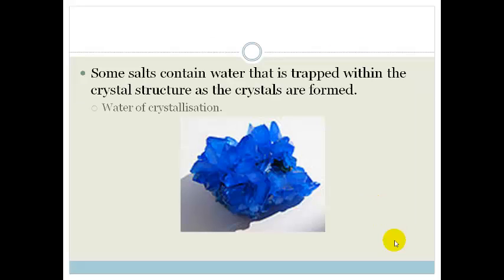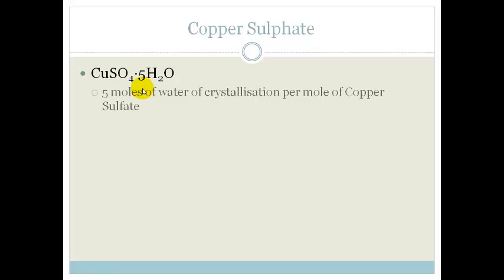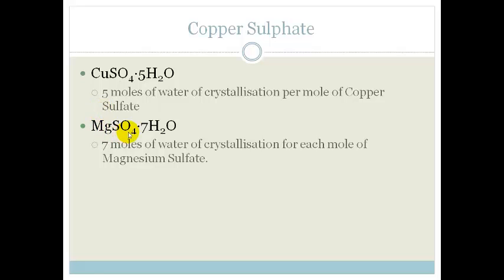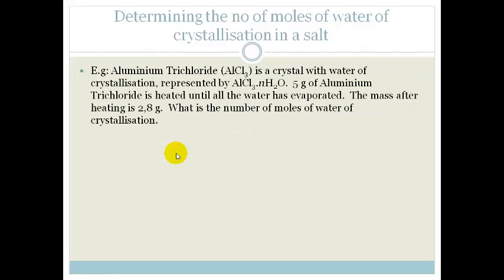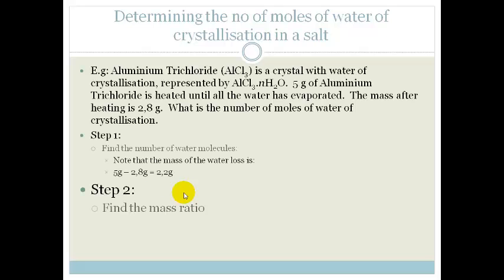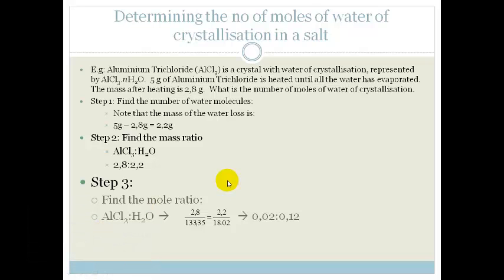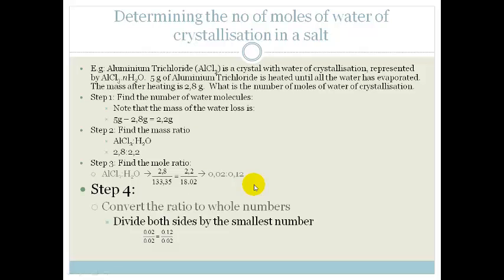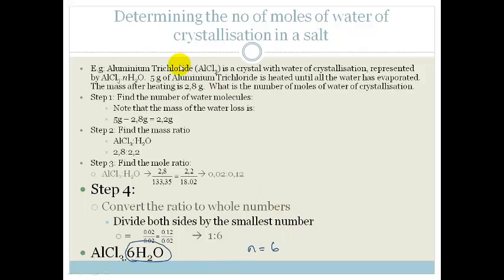Lesson 4 Water of Crystallisation